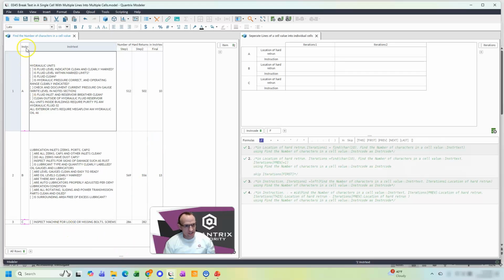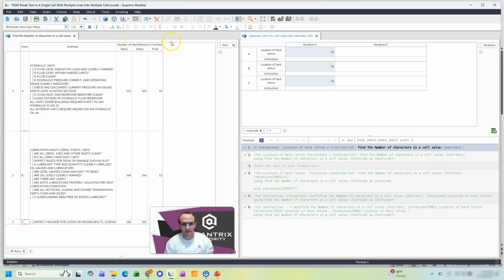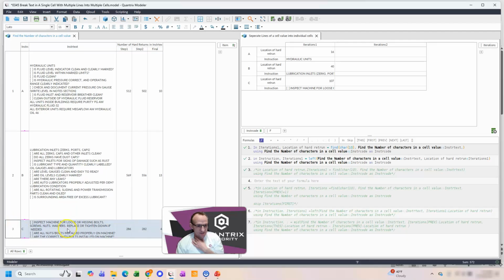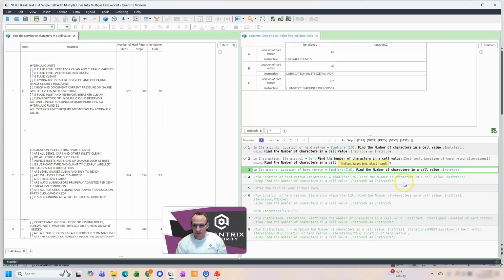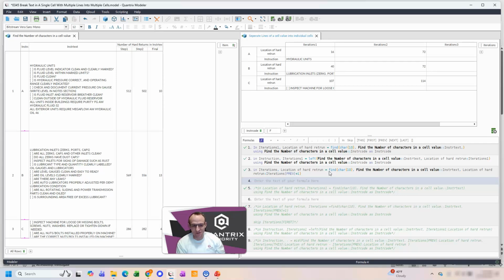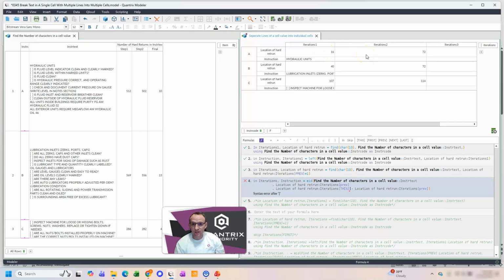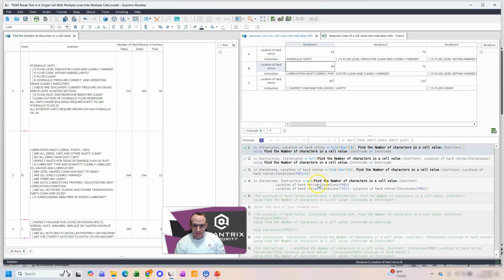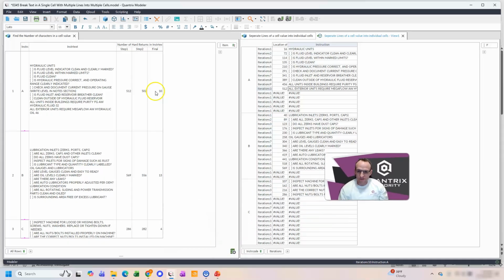Learn Quantrix Modeler: Break Text in A Single Cell Into Multiple Cells 0345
Break a Block of text out into individual cells.  How to parse a block of text into different cells within Quantrix Modeler.  A Use for the LEFT, FIND and recursion operators in Quantrix Modeler or IDBS EWorkbook